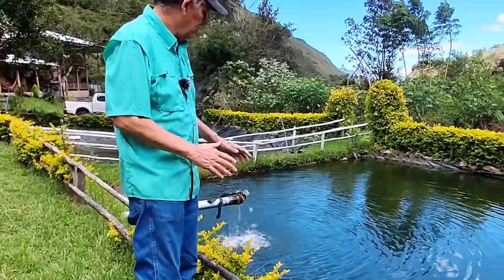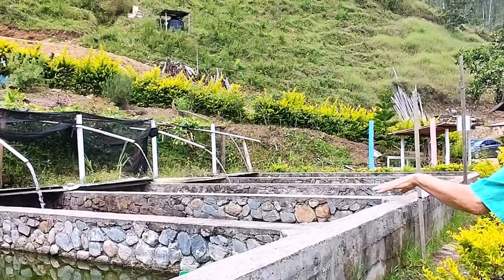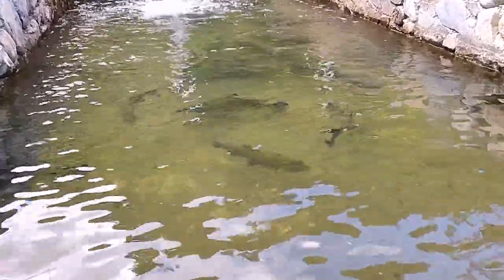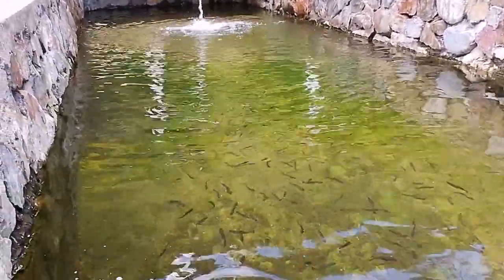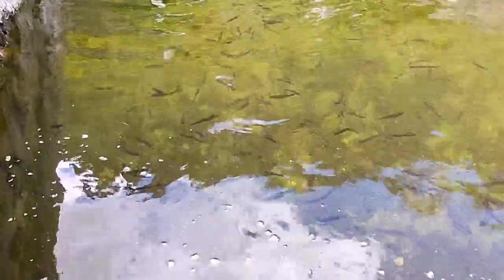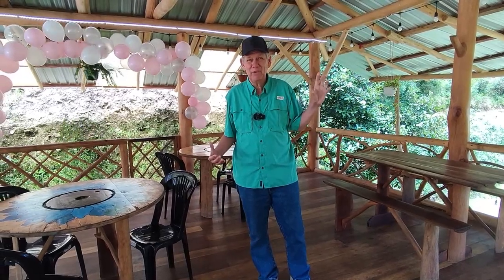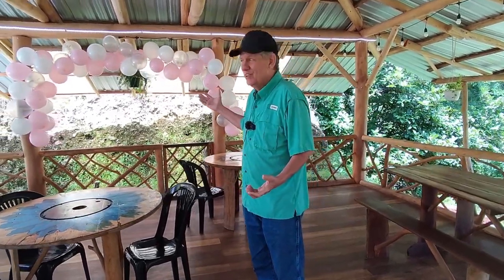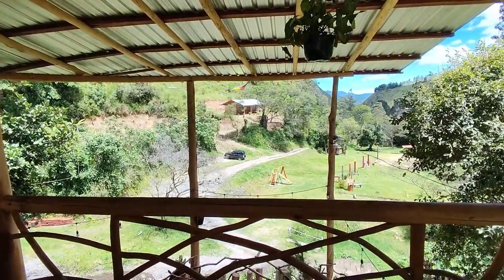Finca Capamaco Trout Farm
In this video, we're going to take you on a tour of Finca Capamaco fish restaurant and trout farm located in Yamburara Alto.  Here, you'll get to experience some great trout dishes and some beautiful scenery. If you are visiting Vilcabamba, Ecuador make sure and put this place on your list of things to do!